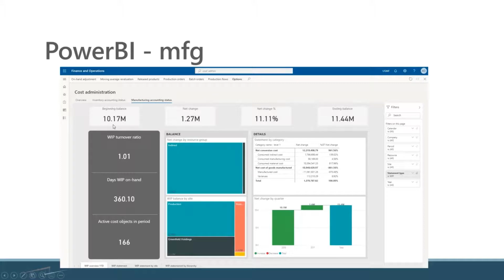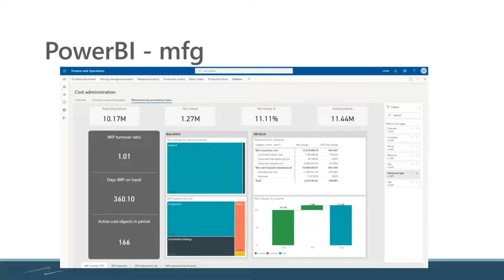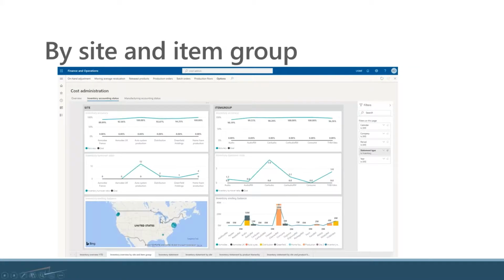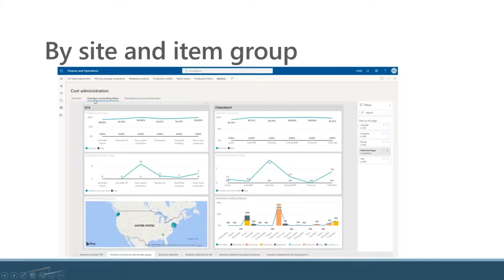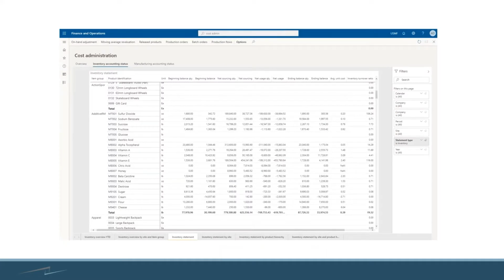Dynamics 365 for Manufacturing Cost Accountants Inventory Accounting Details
See how cost accountants can use Dynamics 365 Finance and Supply Chain Management to easily view inventory value levels, quarterly changes, inventory accuracy, variances, and more – all in a single dashboard view. These insights help cost accountants by eliminating the need to search and compile information from various sources, and gives them data to move forward.
This video shows how to gain visibility into Work in Progress, accounting balances, turnover ratio, active cost objects in the period, and what the information in each area signifies to a manufacturing cost accountant.

You’ll also see how you can view inventory levels by location or region, and access a projection for inventory levels across a set time period.